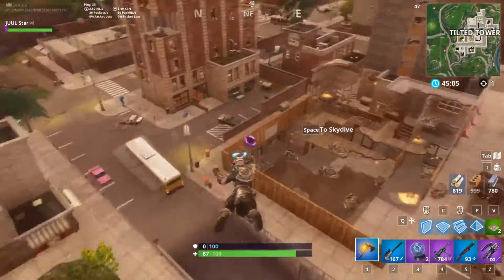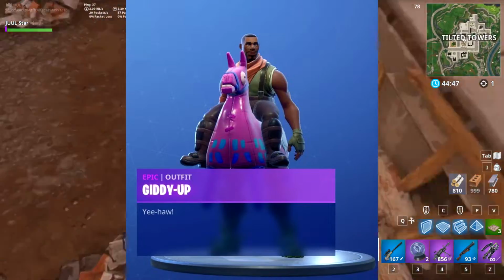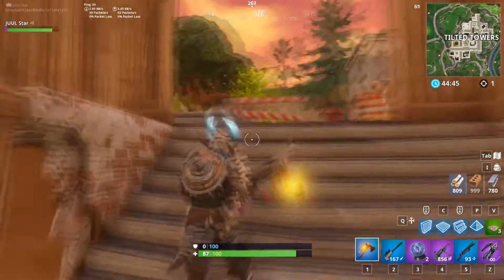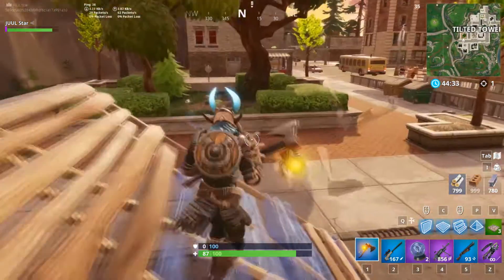RANKING EVERY BATTLE PASS IN FORTNITE BATTLE ROYALE